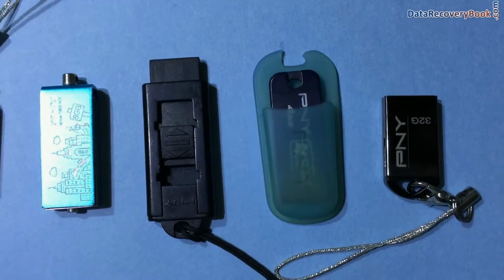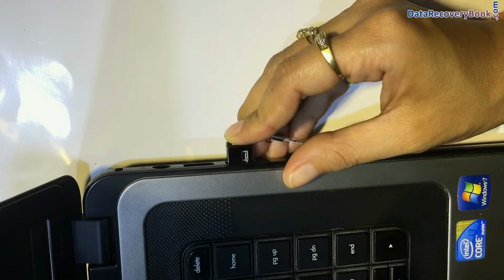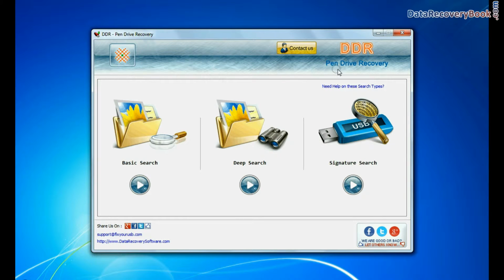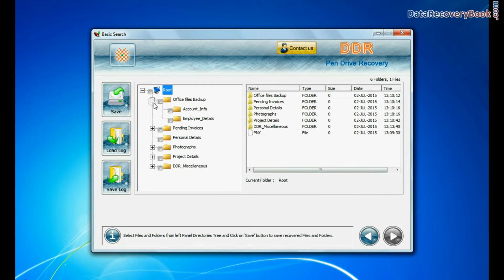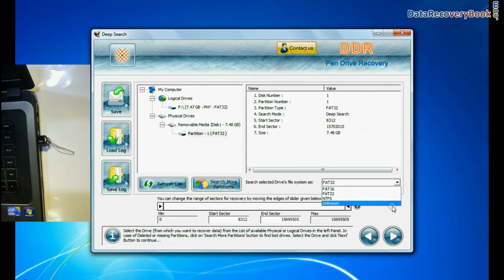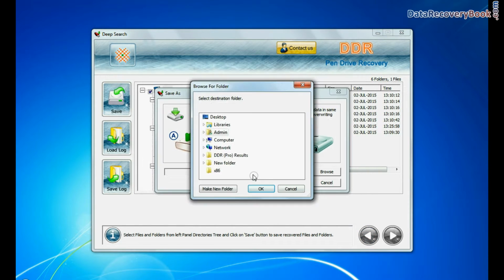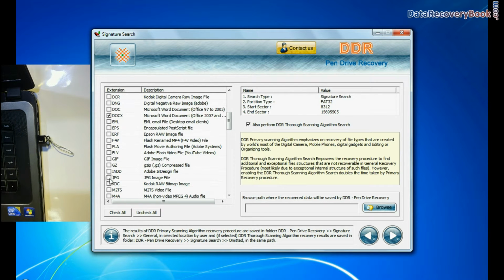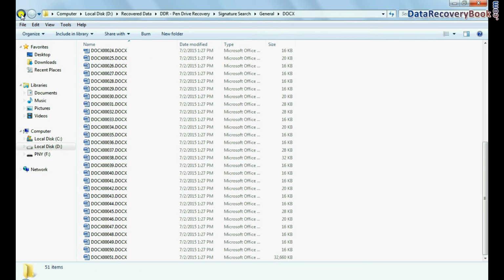Recover deleted or formatted data from PNY USB drive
This video shows steps to recover and restore lost, erased, deleted or corrupted data from PNY USB drive using DDR Pen Drive Recovery Software in few simple steps. Software provides advance data searching mode including Basic search, Deep search and Signature search mode to recover data lost due to various reasons from all types of Pen drive.